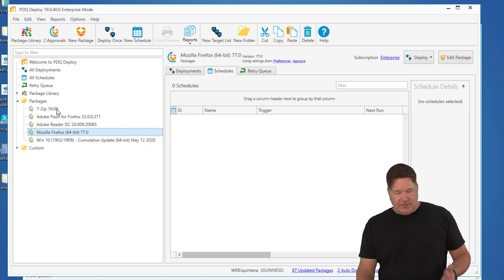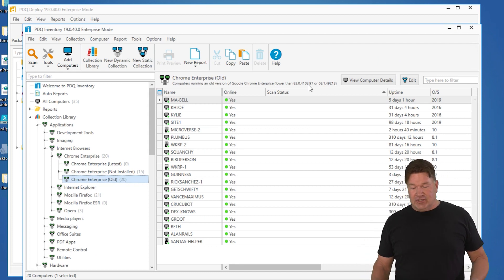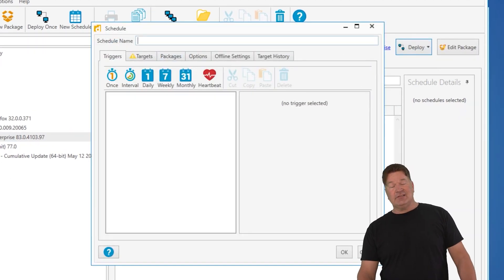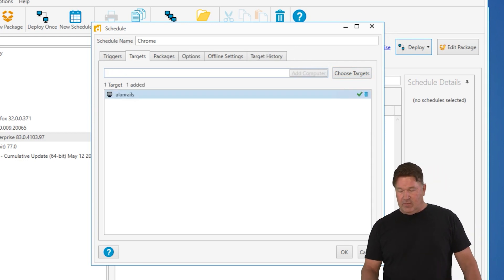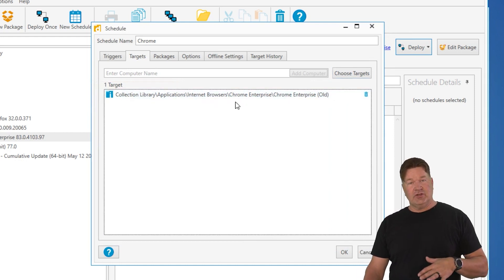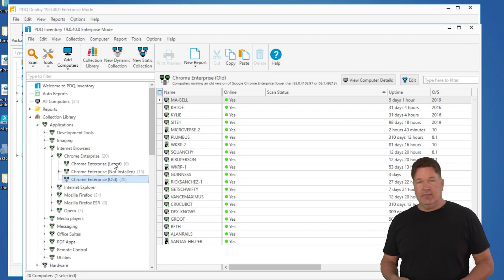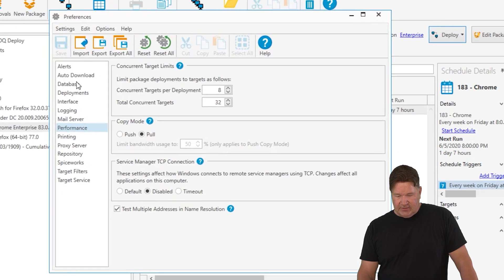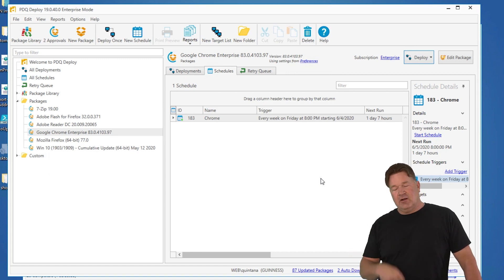'Set It, Then Forget It' with PDQ Deploy and PDQ Inventory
Let PDQ Deploy and PDQ Inventory do allllll the work for you.